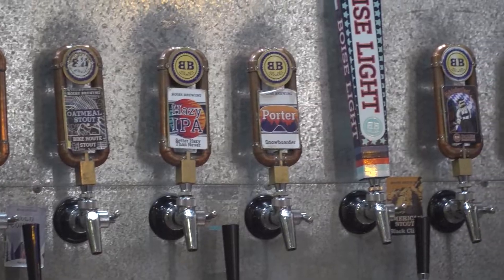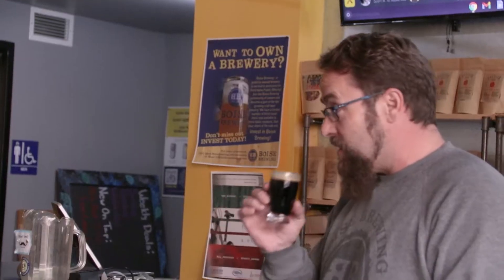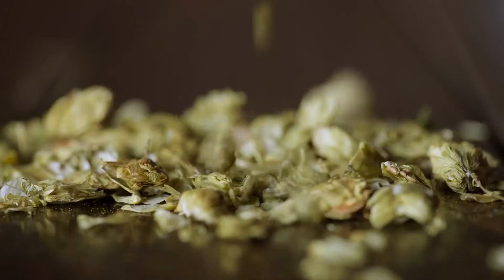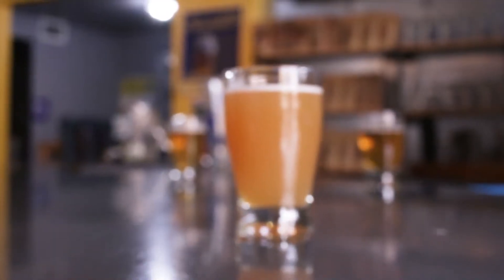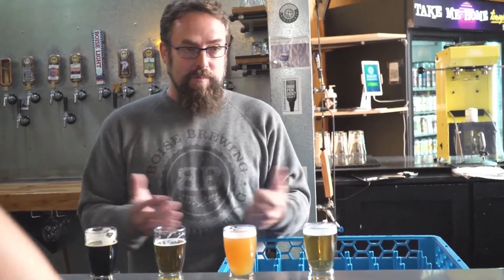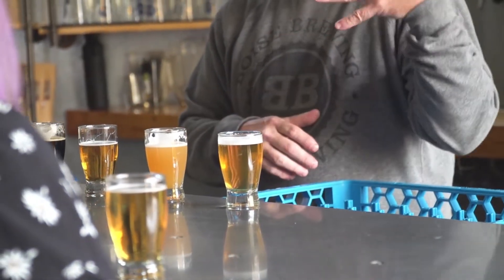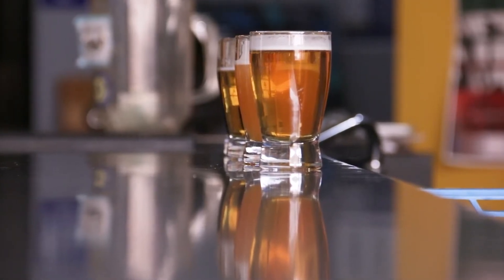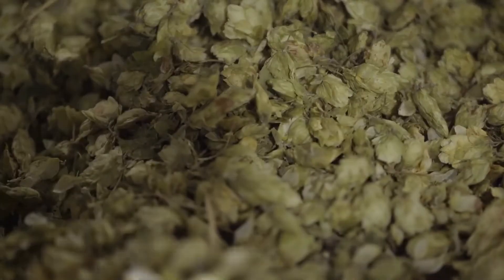Idaho Today: Boise Brewing Beer Tasting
Lance with Boise Brewing shares the different types of beer Boise Brewing creates.